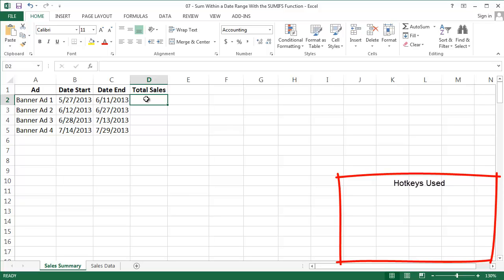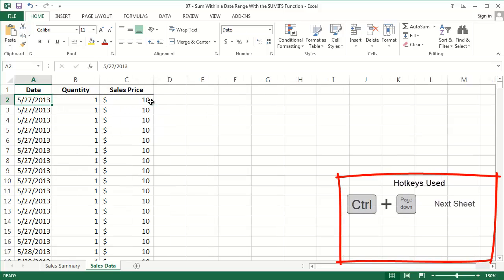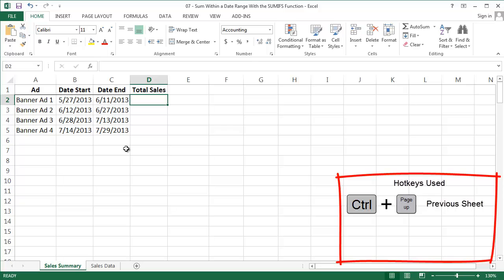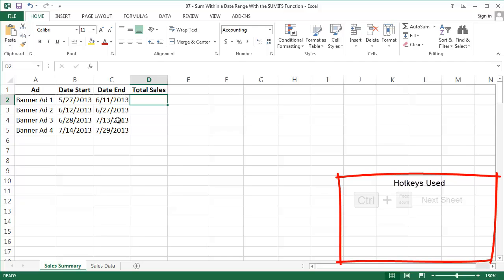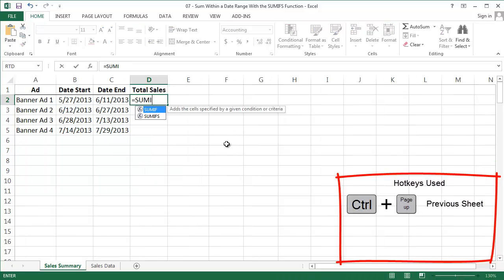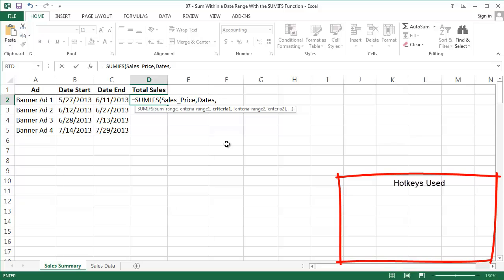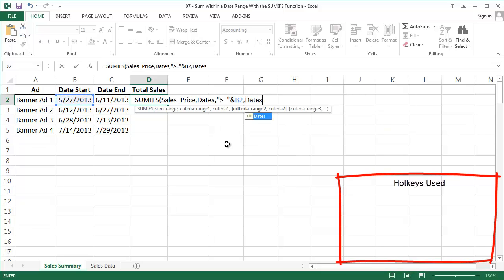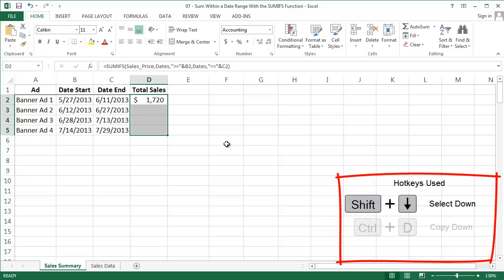Excel - Sum Within a Custom Date Range With the SUMIFS Function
Problem: You need to sum values for events that occurred in a custom/arbitrary date range.

Solution: Specify the start and end dates, and use the SUMIFS function!